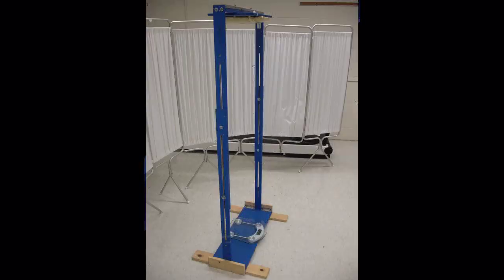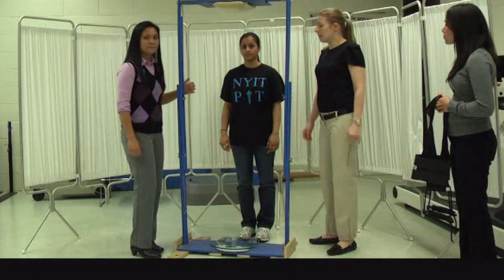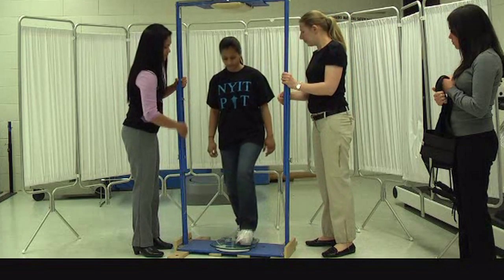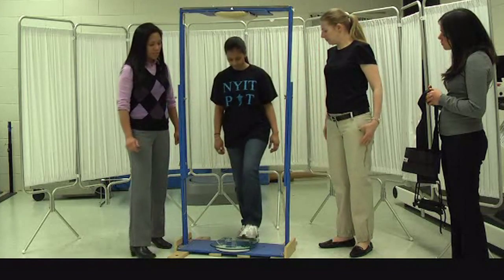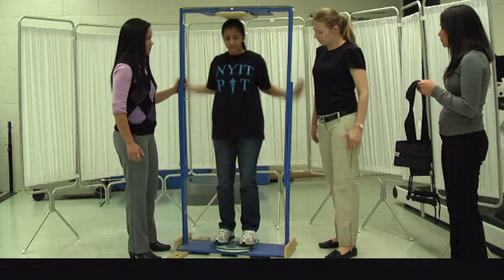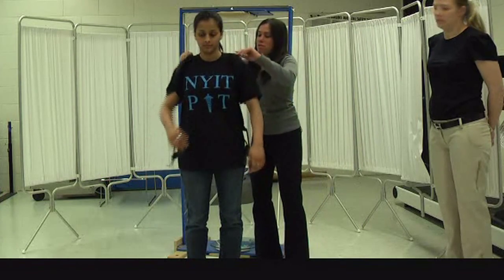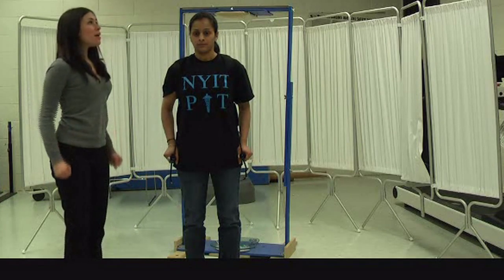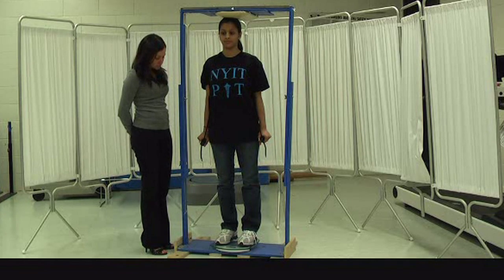PostureJac: Upward Postural Force Generation for Better Posture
The PostureJac is a patented posture correction device.   It emphasizes a spinal lift similar to those who transport heavy loads on their head.

A student research team showed how they evaluated the comparison of upward spinal force generation using the PostureJac and without.   Their conclusion was that the PostureJac improved the effect.

This mobilization improves posture, core strength and spinal stability.    All of these have beneficial effects on health and wellness by restoring ideal alignment.   This will decrease chronic pain and disability by improving all over body condition.